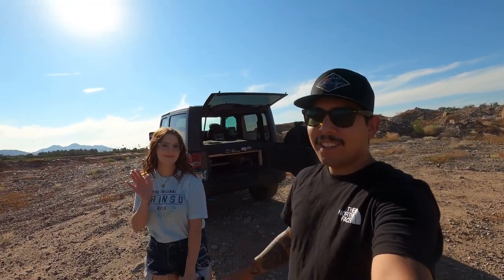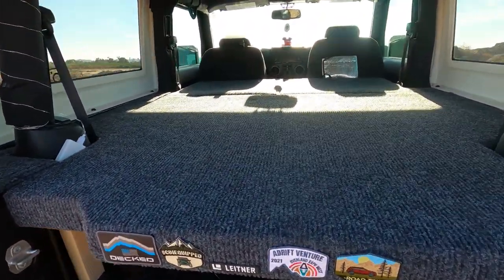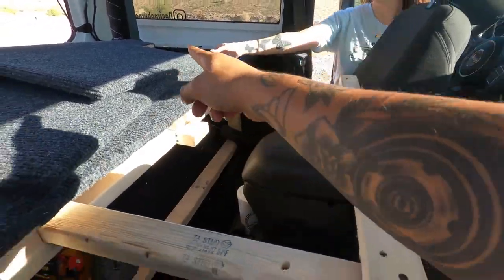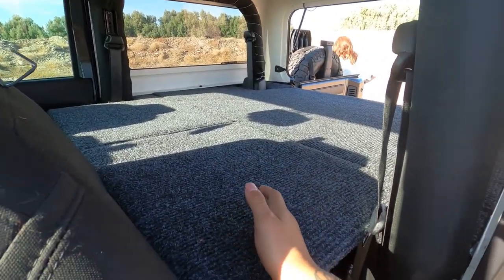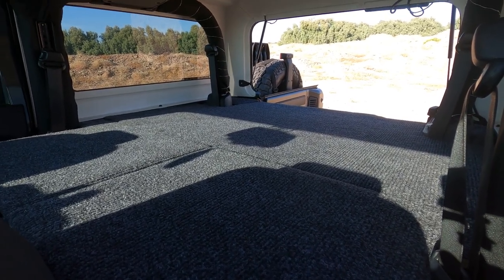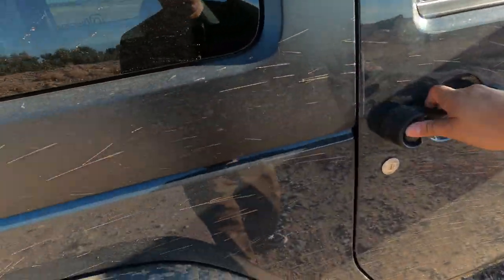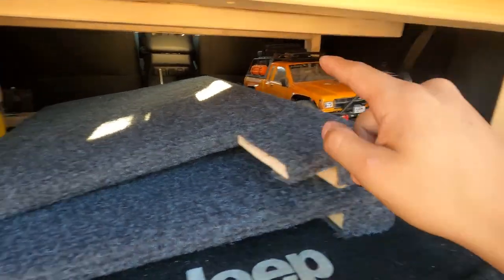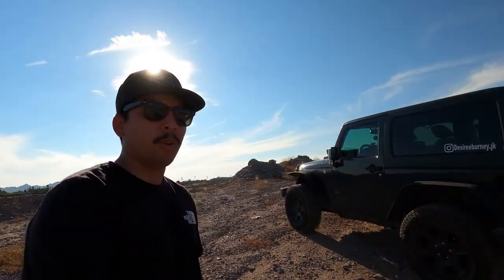Two Door Jeep JK Slide Out Sleeping Deck! D.I.Y.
T-shirst, stickers, and hoodies available! Shoot me a DM on instagram!